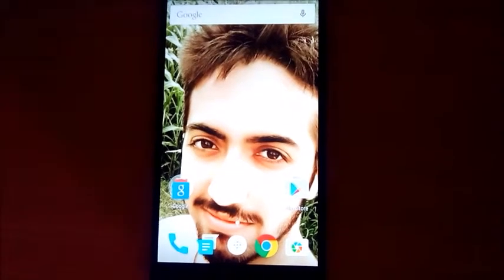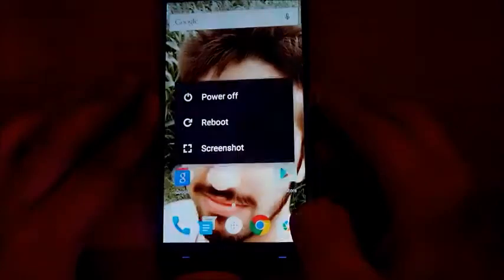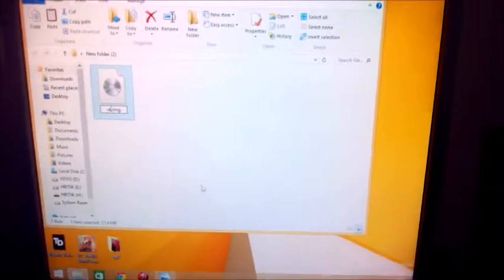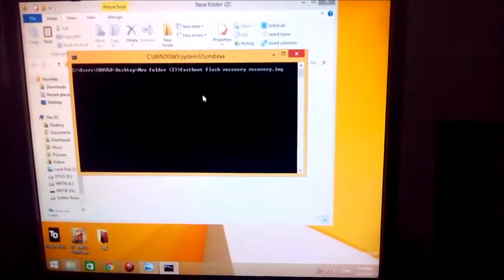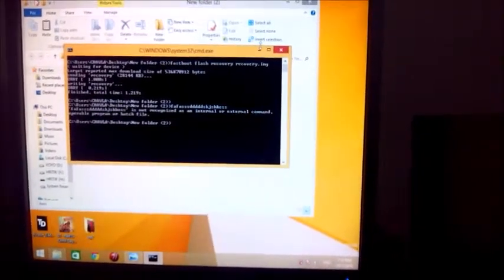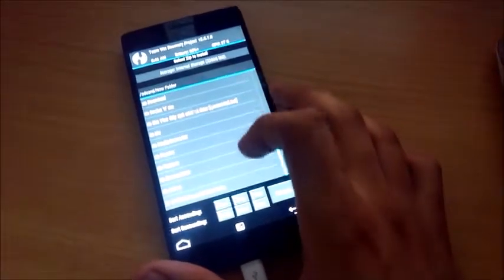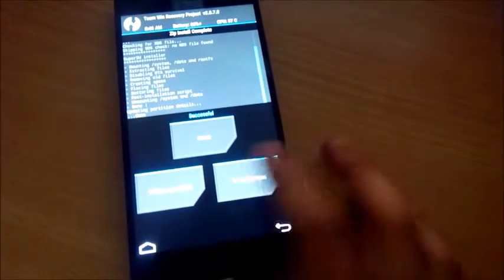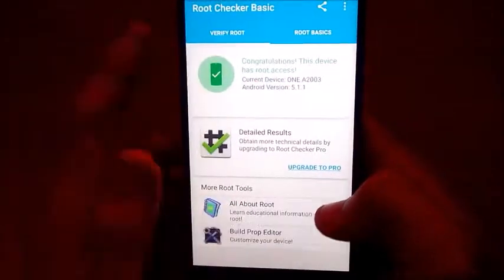How to root,install TWRP recovery to OnePlus 2